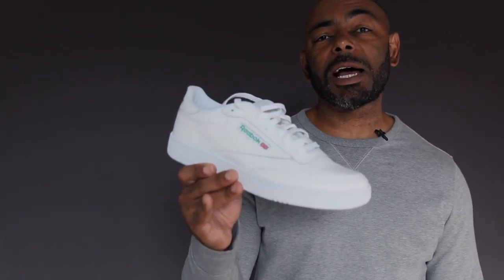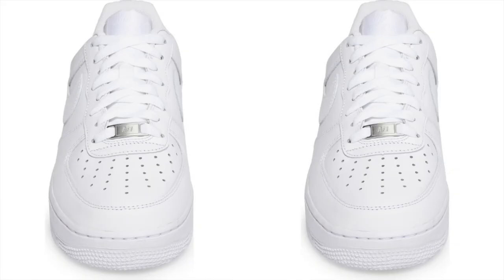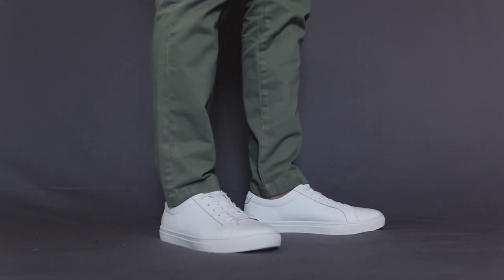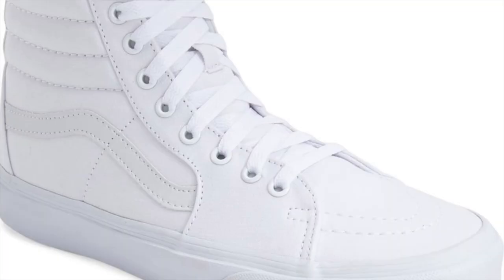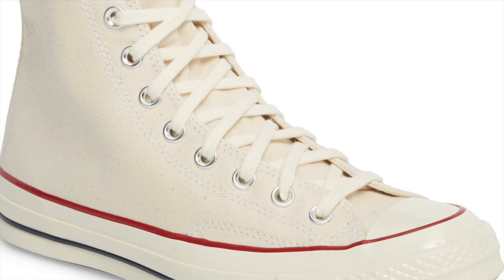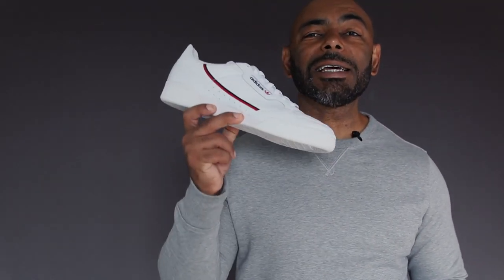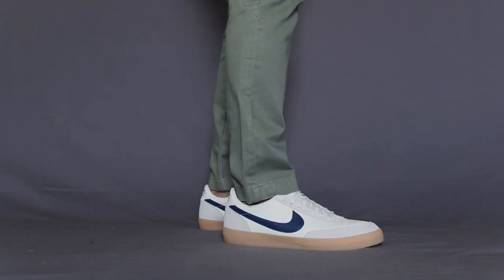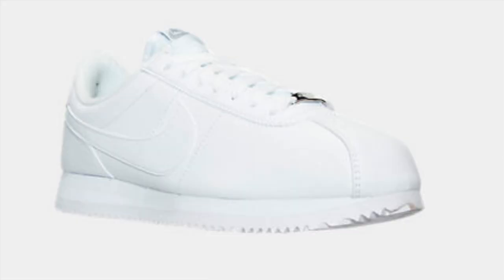10 Best Affordable White Sneakers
In this video, Jeff from The Style O.G. gives his picks for the 10 best affordable white sneakers. He talks which white sneakers are the best combination of style and value.

Reebok Club C 85
Nike Air Force 1
New Republic Kurt
Adidas Stan Smith
Vans Sk8 Hi
Converse Chuck Taylor
Puma Clyde
Adidas Continental 80
Nike Killshot 2
Nike Cortez